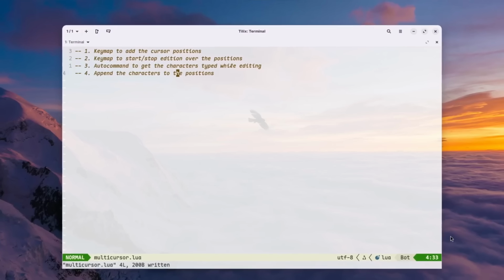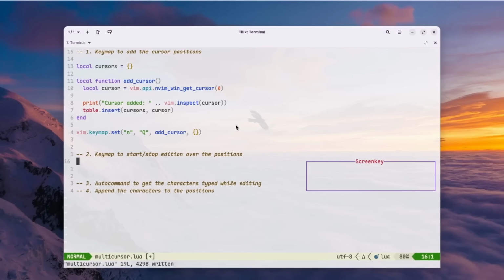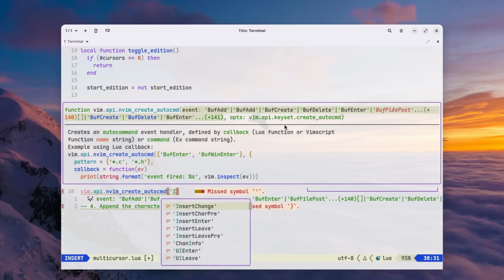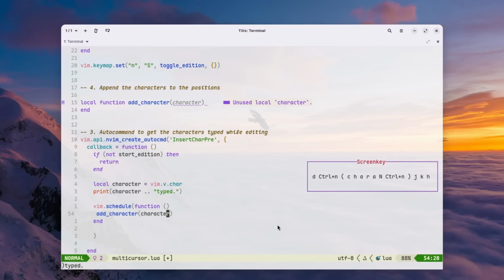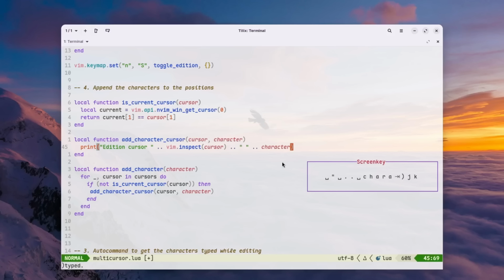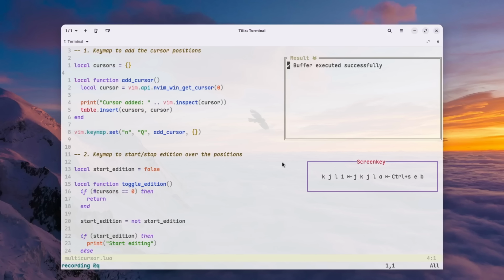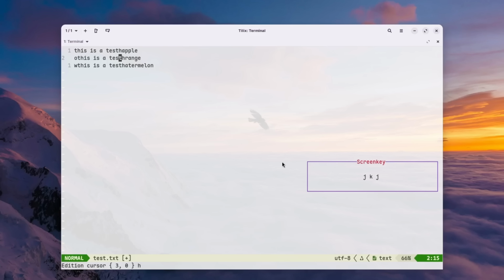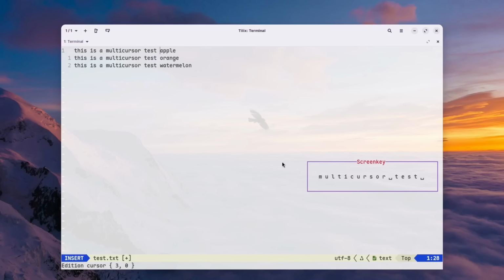Build your own Multicursor Plugin for Neovim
In this video I give you the basics to build a custom Multicursor plugin. I use the following api methods:

vim.api.nvim_win_get_cursor
vim.keymap.set
vim.api.nvim_buf_set_text
vim.api.nvim_create_autocmd
vim.schedule

00:00 Introduction
01:11 Keymap to set cursor positions
04:46 Keymap to  start/stop the edition
09:03 Autocommand to get the typed characters
12:06 Append characters to cursor positions
23:17 Testing